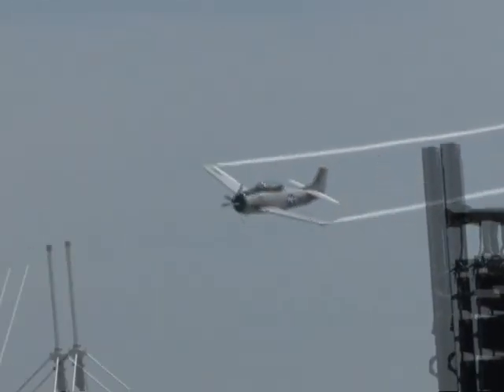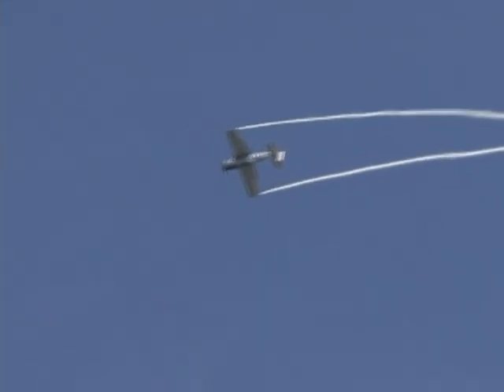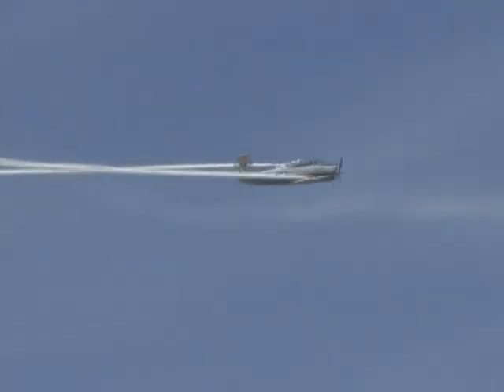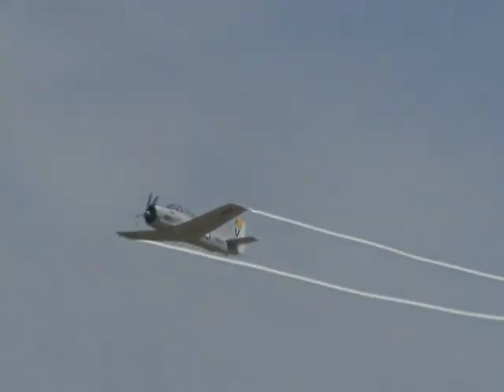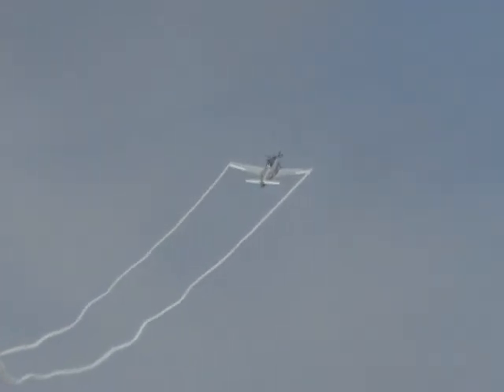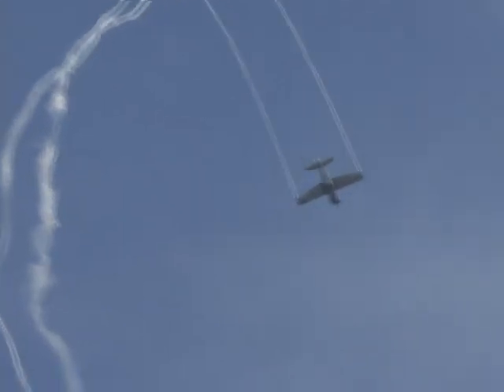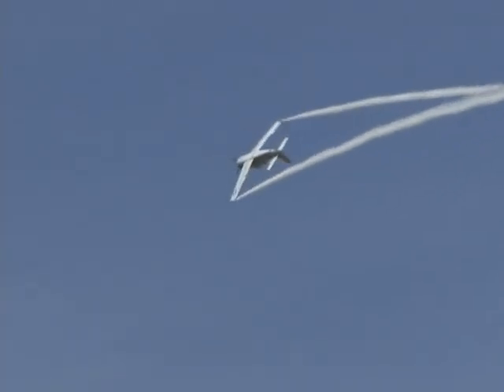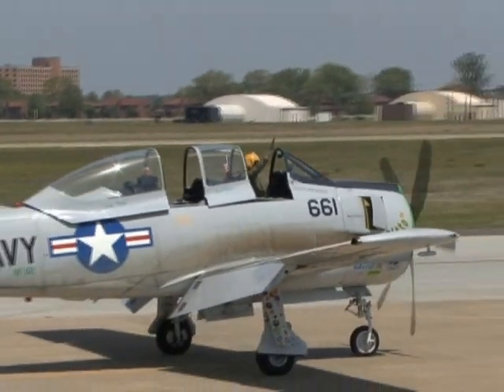2009 AirPower Over Hampton Roads - Herb & Ditto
Herb Baker & Ditto
T-28 Trojan Aerobatics

2009 AirPower Over Hampton Roads

IN THIS VIDEO, watch as Herb Baker flies Ditto, a T-28 Trojan, over the skies of Langley AFB.  Watch how many smoke rings Herb manages to punch through in his performance!

Like what you've seen?  If you are interested in purchasing DVDs of specific aircraft and/or of airshows, interested in anything and everything related to airshows (where the jet teams will show up, all airshow performers, airshow reports from airshows I have attended, previews of airshows I will be attending, etc.), a much more easier to navigate "version" of all of my videos, and/or everything there is related to aviation - including spotting guides to my favorite airports and military bases and aircraft factfiles, please take the time to check out Steve's Airshow World